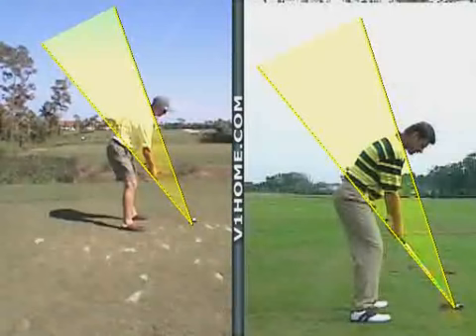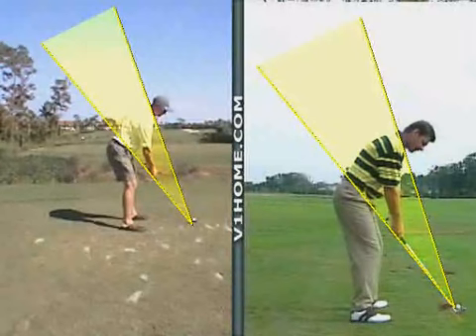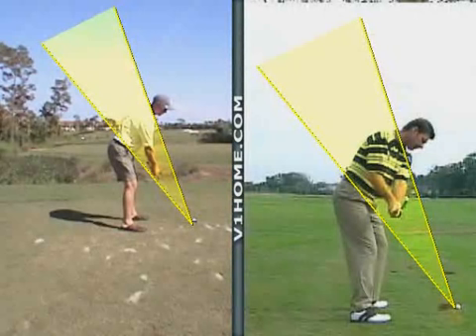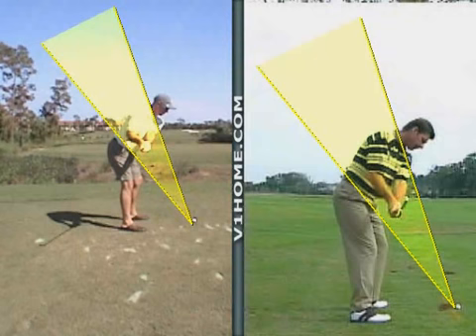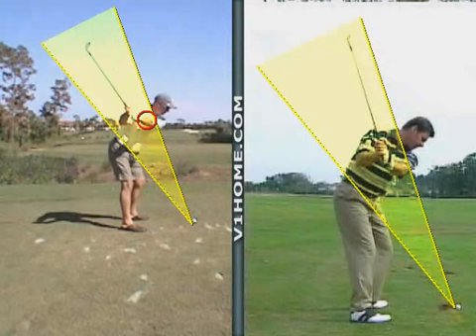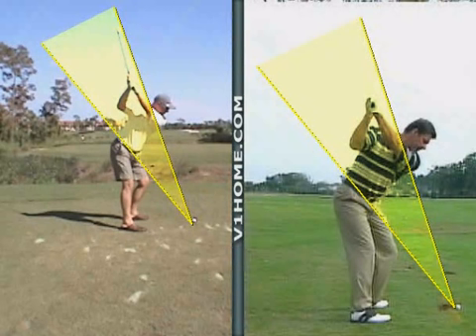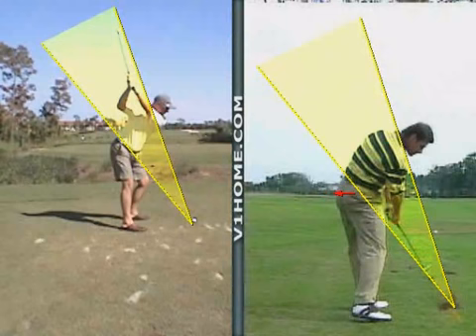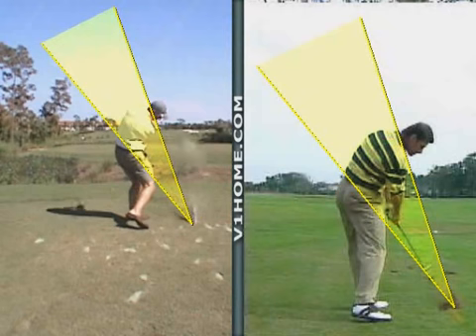Faldo Follies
Cricital look at golf swings.